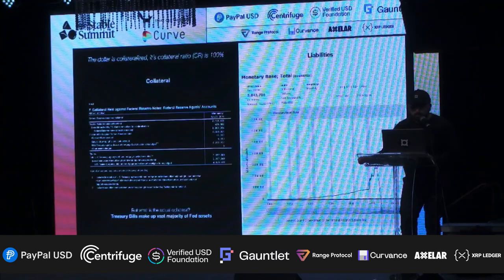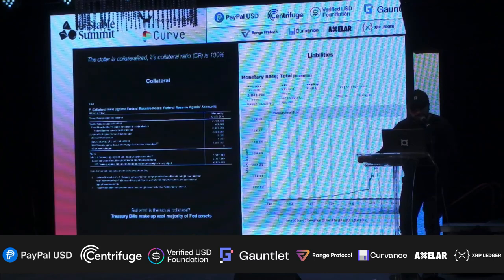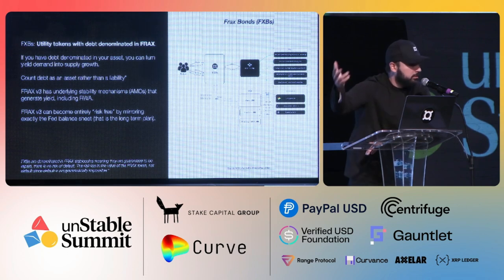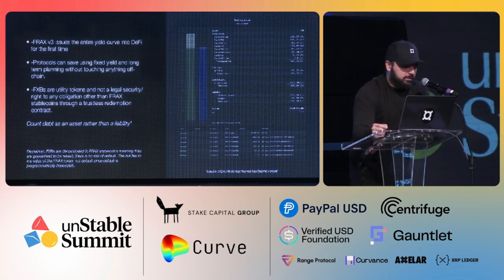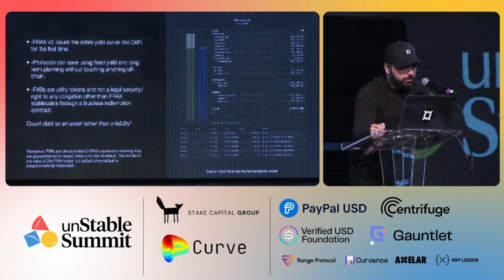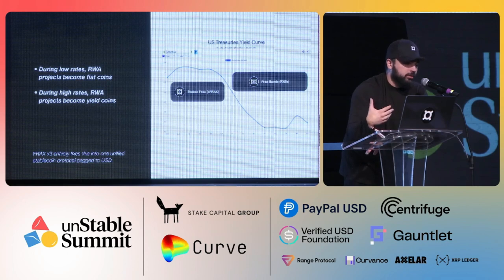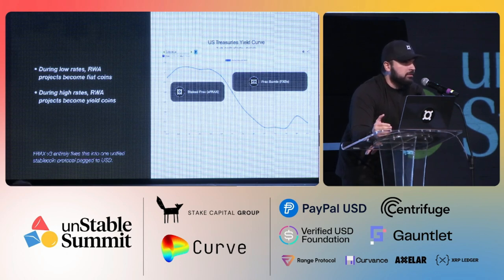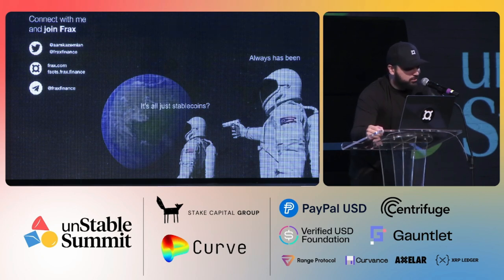Sam Kazemian - Frax v3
Frax v3: The Endgame for USD Stablecoins

Presented by: Sam Kazemian Founder at Frax Finance (@fraxfinance).

At the unStable Summit (RWA edition): EthDenver.